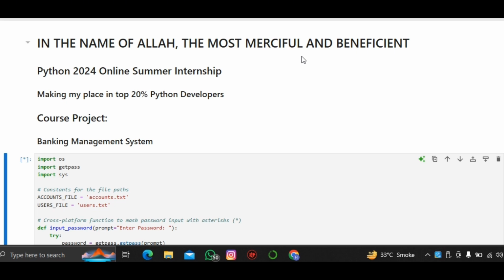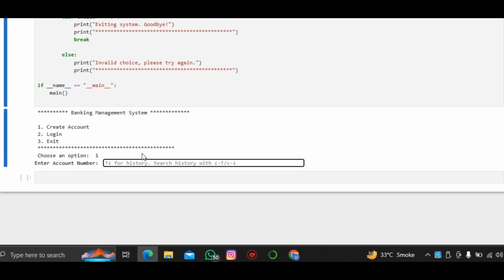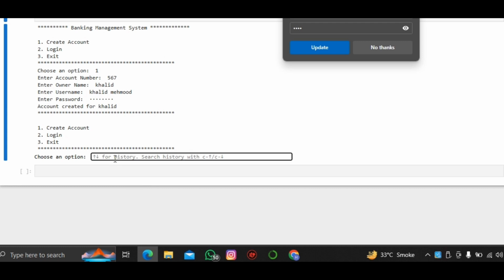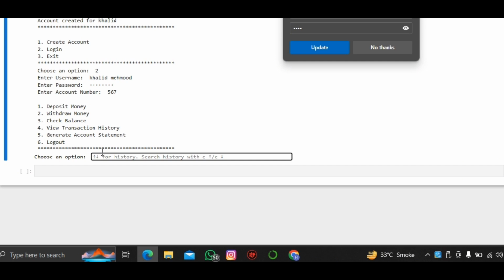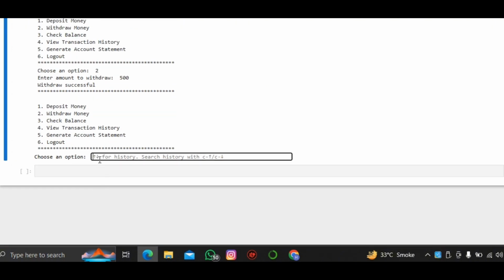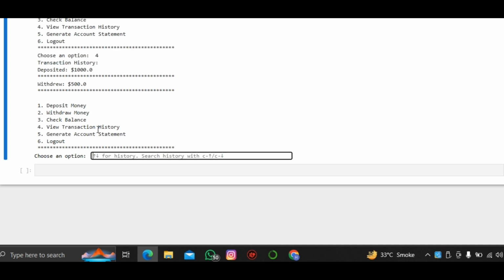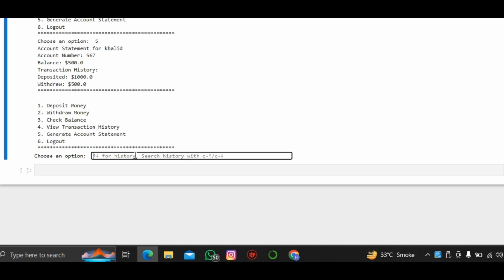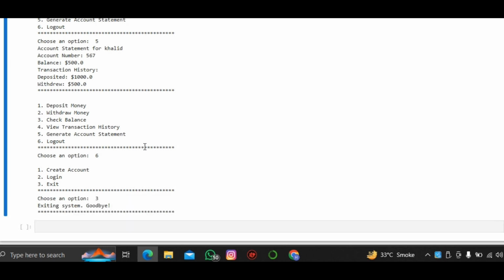Bank Management System Python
Title: Simple Command-Line Bank Management System

Purpose: This project is a simple command-line bank management system designed to handle user accounts and transactions. It allows users to create bank accounts, authenticate with usernames and passwords, and perform basic banking operations such as depositing, withdrawing, and checking balances. The system supports viewing transaction histories and generating account statements. Data for user credentials and account details are stored in text files, with error handling included for file operations. The program is cross-platform, using Python's getpass module for secure password input, and it manages account data through BankAccount and BankSystem classes, ensuring persistent storage and retrieval of user and account information.

Input:
Account number
Owner’s name
Username
Password

Output:
Account creation confirmation
User authentication status
Transaction confirmation (deposit/withdrawal)
Balance inquiry result
Transaction history
Account statement

Technology:
Python: For backend development and file handling.
getpass module: For secure password input.

Developed by: Ilm o Irfan Team